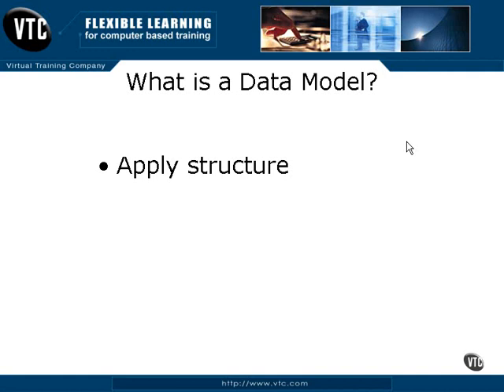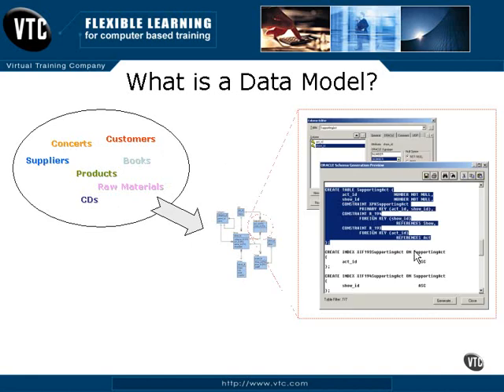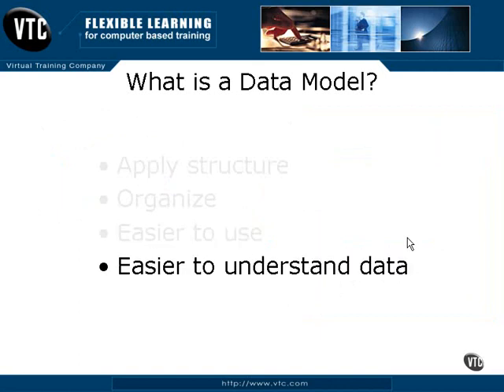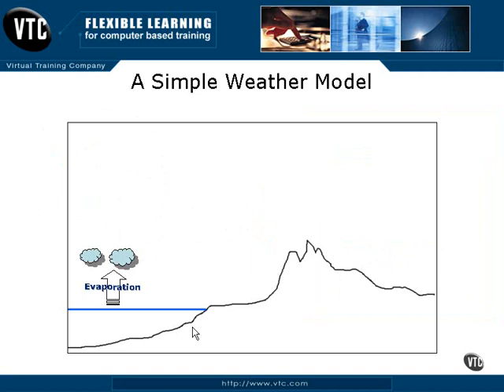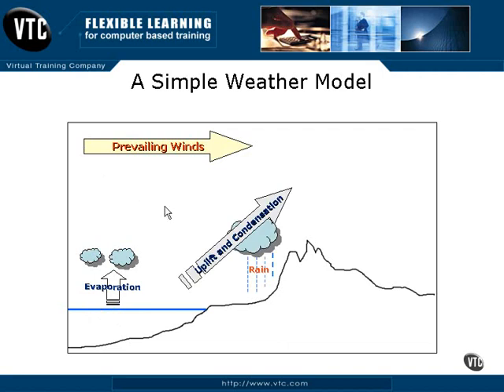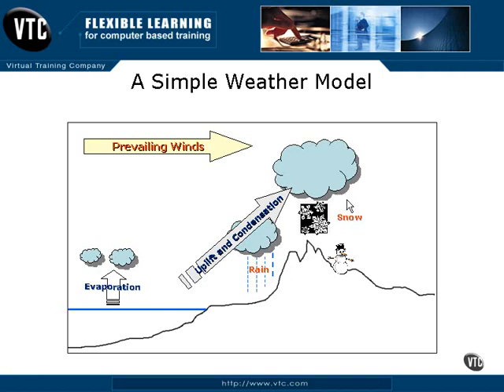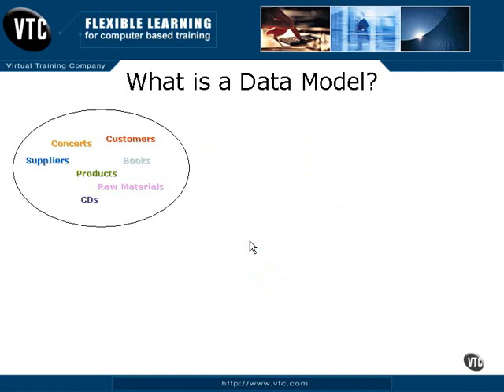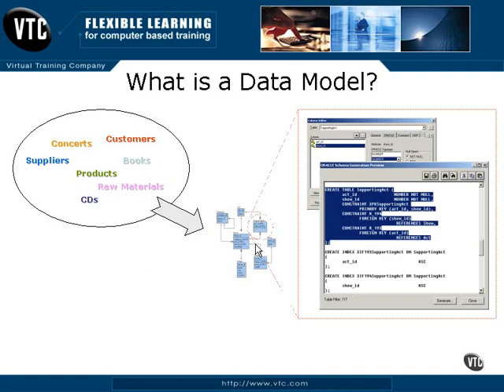01 What is a Data Model